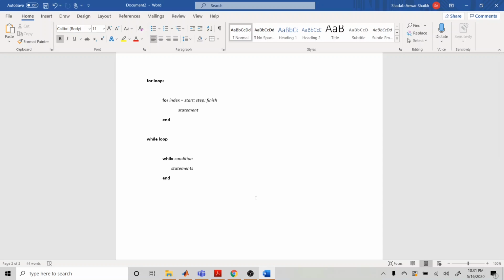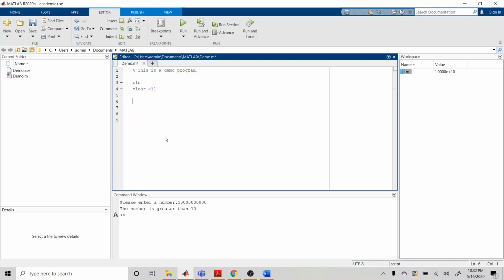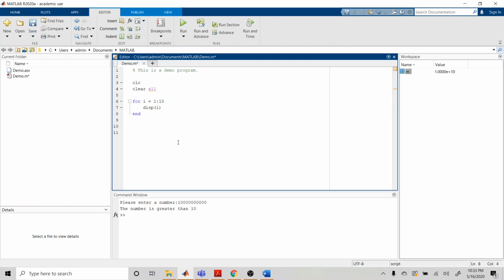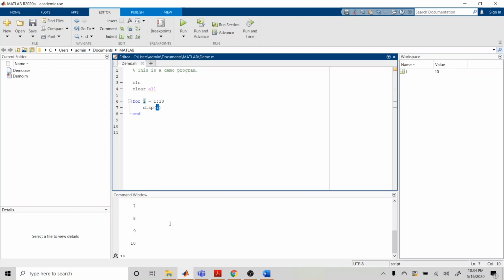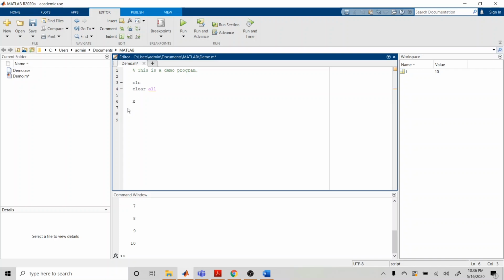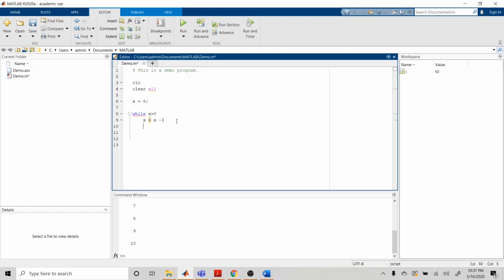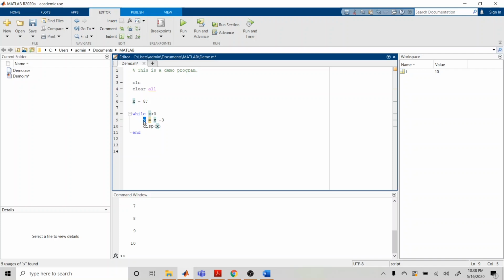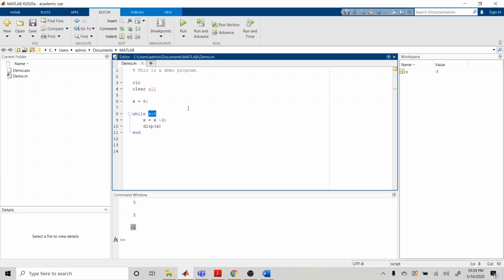Lecture 2c: For and While Loops in MATLAB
Editor: Vishwaraj Kolge